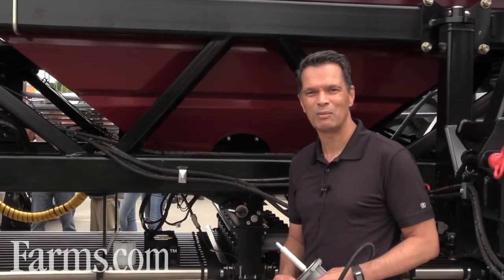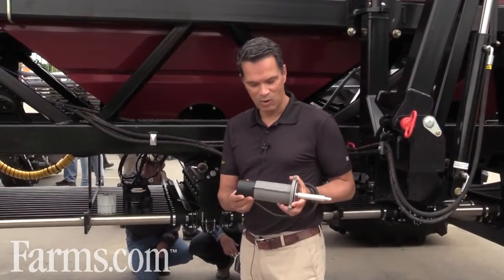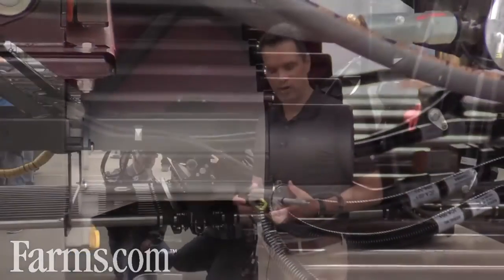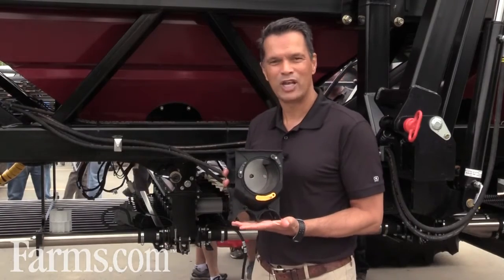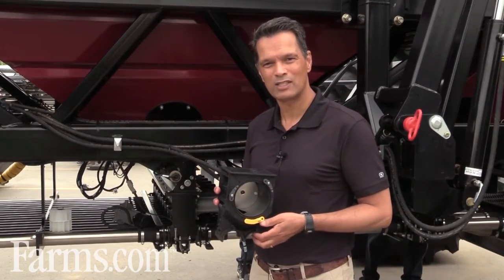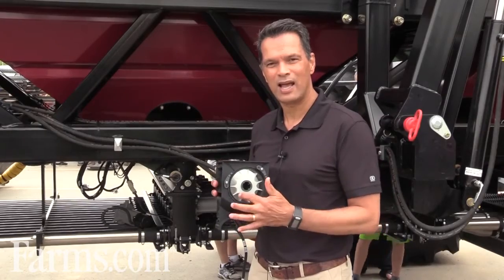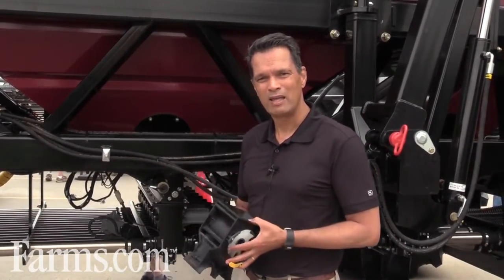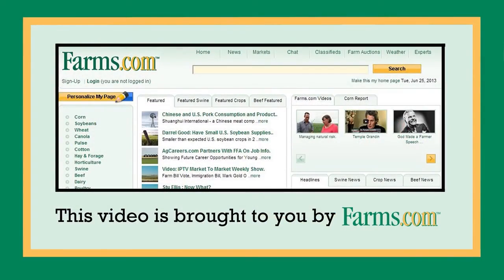Seed Hawk's Innovative Fenix lll Metering System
Peter Clarke, President and CEO of Seed Hawk provides an overview of the Fenix lll. The Fenix III is a next generation metering system. The design has been thoroughly tested in Europe on a broad range of seed and is currently in use in a wide variety of fields and conditions. The Fenix III meter ensures trouble-free, consistent product flow with a powerful motor and an integrated, seamless design.